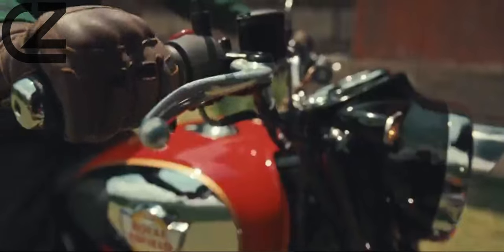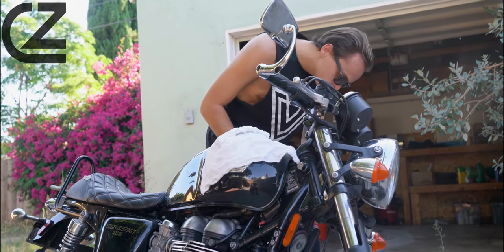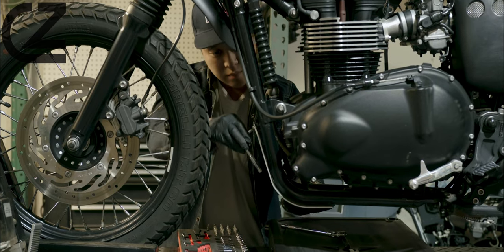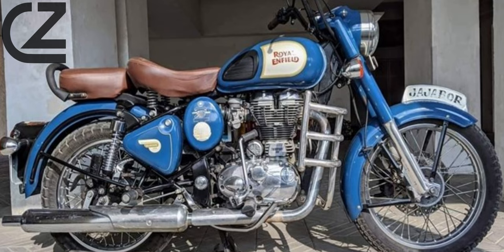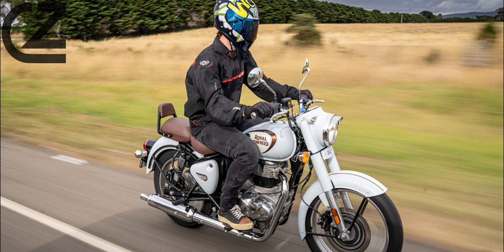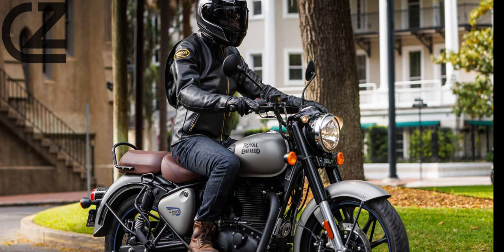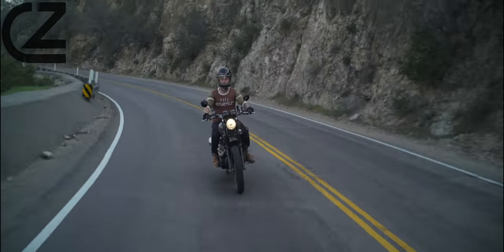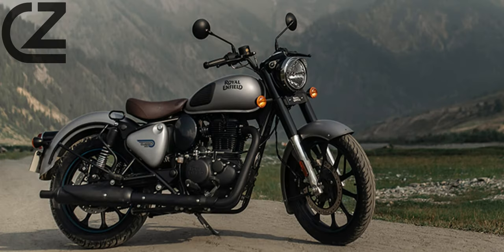The Majesty of ROYAL ENFİELD CLASSİC 350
"🏍️ Unveiling the Majesty: Explore the Royal Enfield Classic 350 - A Timeless Icon in the World of Motorcycling! 🏍️

Welcome to a journey of heritage and power with the Royal Enfield Classic 350! In this exhilarating video, we delve into the heart and soul of the Royal Enfield Classic 350, a 350cc masterpiece that stands as a testament to the brand's legacy and design excellence.

🔍 Discover the allure of the Royal Enfield Classic 350 as we take you through its timeless design, robust 350cc engine, and the unique riding experience that has captured the hearts of riders worldwide.

🌟 Highlights:

Timeless Design: The Classic 350 is more than just a motorcycle; it's a symbol of style and sophistication. Explore the intricate details that make this bike a true classic.

Power and Performance: With its 350cc engine, the Royal Enfield Classic 350 delivers a thrilling ride on every journey. Unleash the power and experience the road like never before.

2023 Edition: Get an exclusive sneak peek into the latest features and upgrades of the Royal Enfield Classic 350 2023 edition. Stay ahead of the curve with the newest innovations from Royal Enfield.

🤔 Considering making the Classic 350 your ride of choice? This video includes a detailed review that breaks down the key aspects, giving you valuable insights into why the Royal Enfield Classic 350 continues to be a favorite among riders.

Join us on this adventure as we showcase the Royal Enfield Classic 350, celebrating the rich heritage and embracing the thrill of the ride. Are you ready to ride with royalty? 🤘👑 RoyalEnfield Classic350 RideWithRoyalty Classic350Review RoyalEnfield2023"